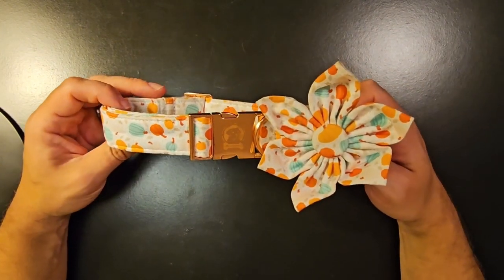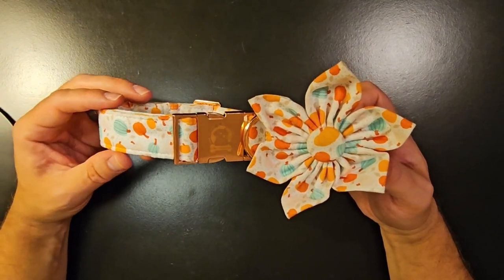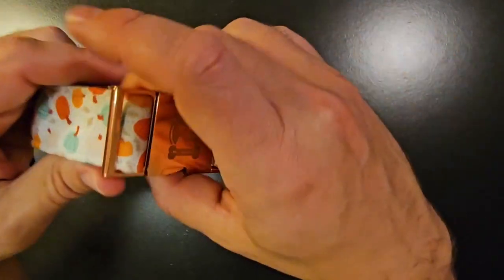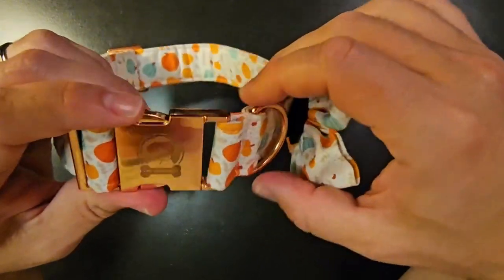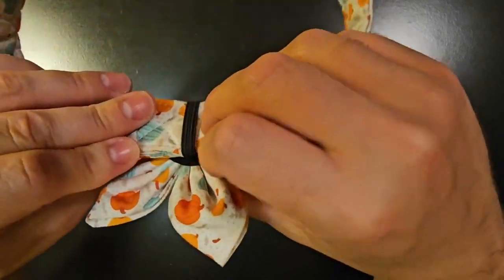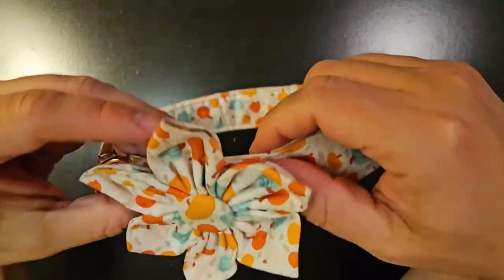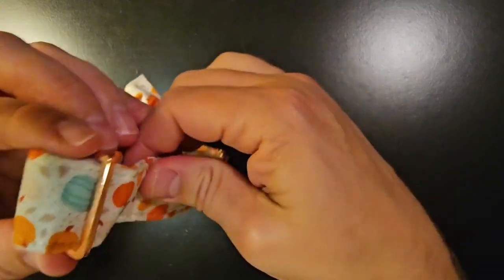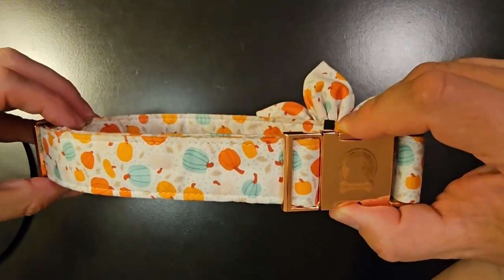Halloween themed dog collar for large dogs overview